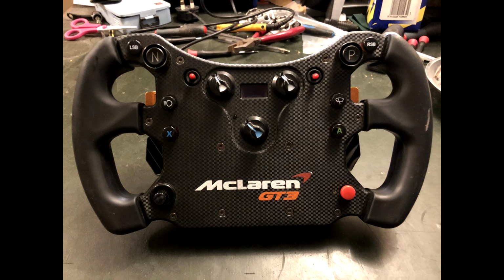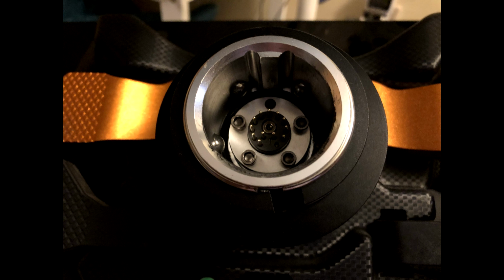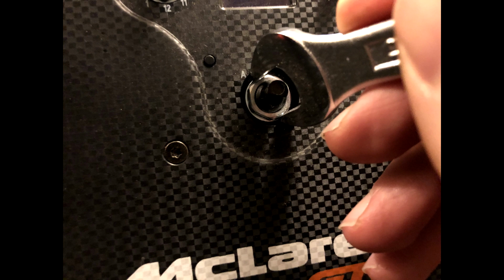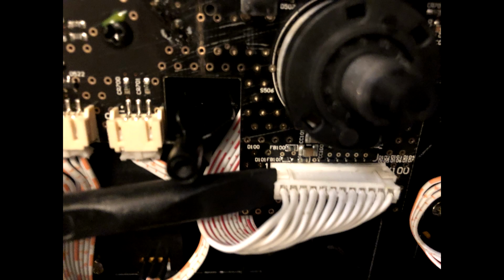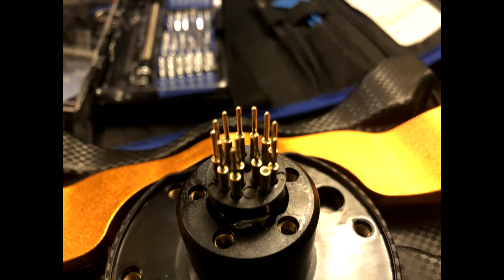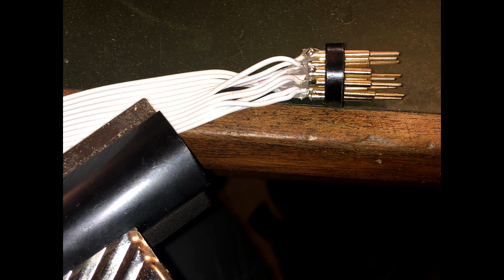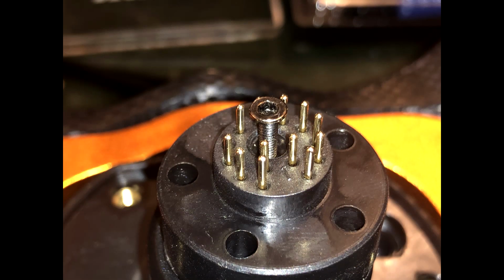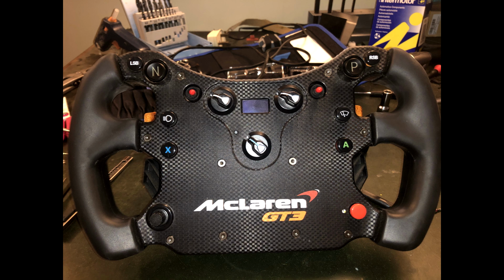Fanatec Wheel Broken Pin Fix - McLaren GT3 Wheel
I hope that this can help you with your pin problem.

Do this at your own risk.  It’s not hard, but you could break something and you’ll be using some sharp tools.

 Fanatec offered to fix mine for free even though it was out of warranty, but I know for some people this won’t be an option, and frankly I didn’t want or need to wait.  It’s a straightforward enough job.

The tools that you’ll need are :

A clean and tidy work area (ignore the mess in the blurry background in my pics)

13mm and 8mm deep sockets, with thin walls for the 13mm.
2, 3 and 4mm allen keys/tools/wrenches
T10 Torx bit
Small Philips Screwdriver
Various Tweezers and Plastic Pokers - Amazon is a good source for an electronic tool kit which will have a selection of these things
Sharp Craft Knife
Soldering Iron and Solder
Hot Glue Gun
Some Heat Shrink

Barry of Sim Racing Garage reviews and tears down the McLaren GT3 Wheel

Redfirecracker’s info about how to repair the Clubsport BMW and Clubsport Formula Wheels